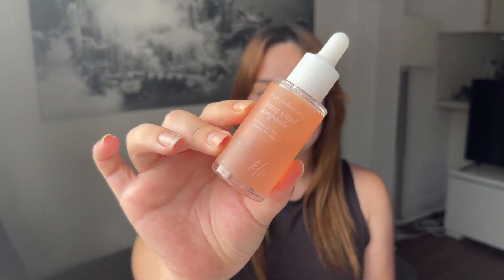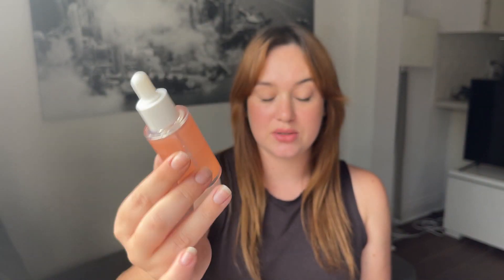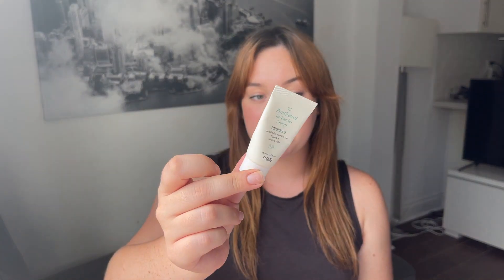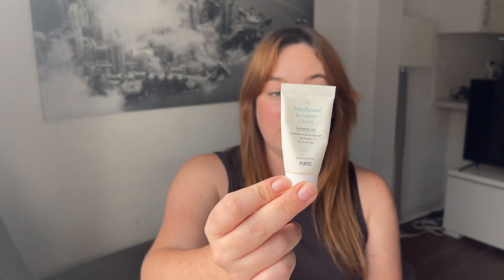How to Use Niacinamide | Biochemist Perspective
Today's video is all about niacinamide. How to use it properly and how I incorporate it into my routine.

Products mentioned:
KTW - HIGH PERFORMANCE PURE VITAL AMPOULE

PURITO B5 PANTHENOL RE-BARRIER FACE CREAM

SELFLESS BY HYRAM NIACINAMIDE & MARACUJA

CERAVE SKIN RENEWING NIGHT

CeraVe Retinol Serum

CERAVE AM FACE MOISTURIZER SPF 30

00:00 Intro
00:22 What is Niacinamide?
01:25 Skin Benefits of Niacinamide
02:54 What Concentration is Best?
05:10 Sensitivity and Nicotinic Acid
06:20 Combining Niacinamide with Vitamin C/ Retinol/ AHAs
8:26 How I Use Niacinamide & Product Recs
11:19 Summary